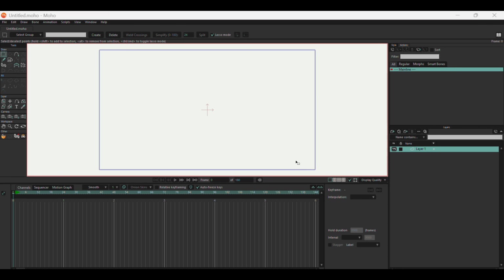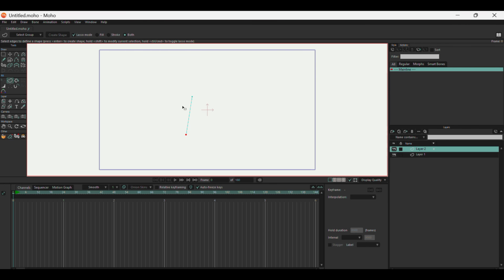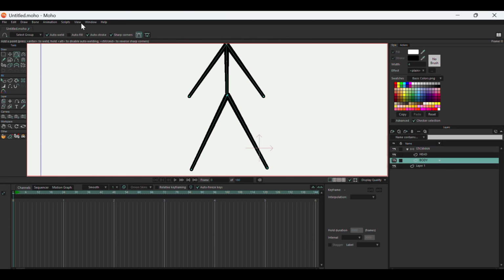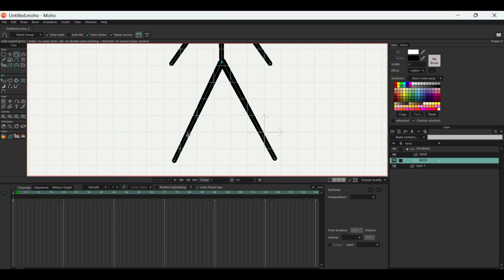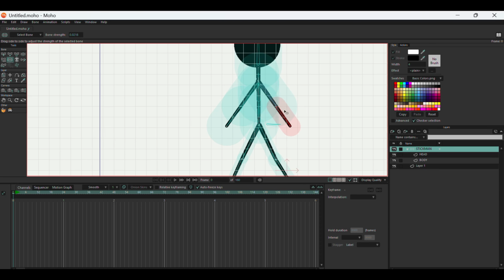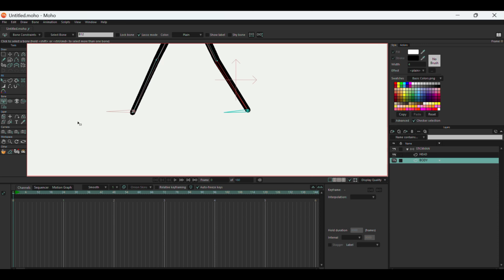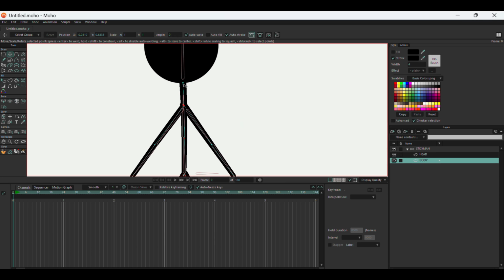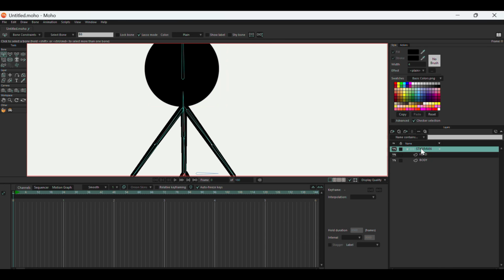Moho Tutorial:Learn How to draw and rig a stickman in Moho 13 pro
Learn how to draw and rig a simple stickman character in Moho!
In this beginner‑friendly tutorial, I walk you through creating the stickman using vector shapes, adjusting line widths, duplicating body parts, adding a head, and setting up a clean bone rig. You’ll also learn how to use the grid for accurate bone placement, adjust bone strength, set targets, and bind points properly so your character moves smoothly.
Whether you're new to Moho or just want a quick, easy character to practise animation with, this guide will help you build a clean, functional stickman rig from scratch.